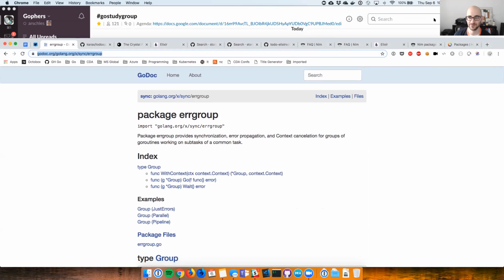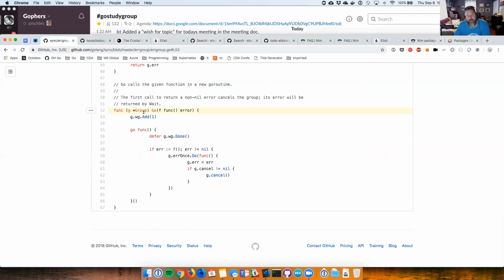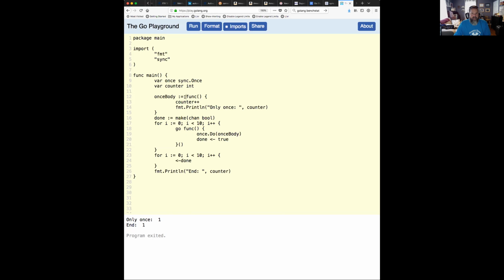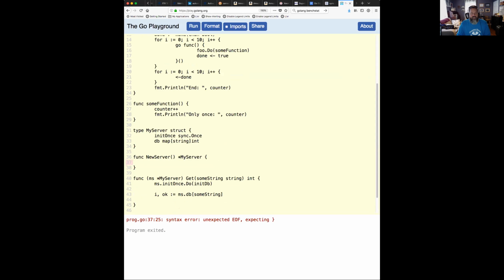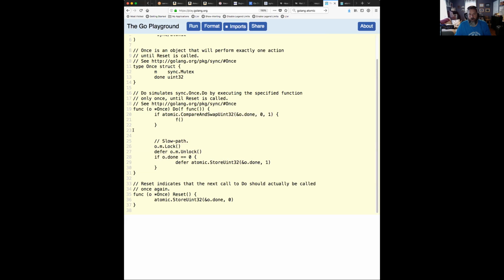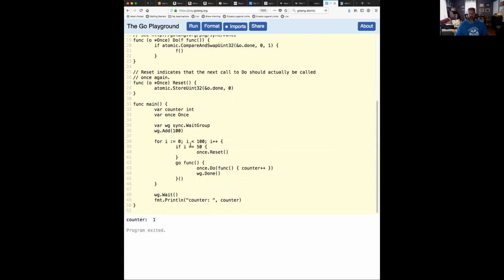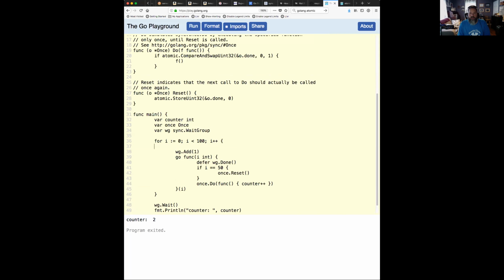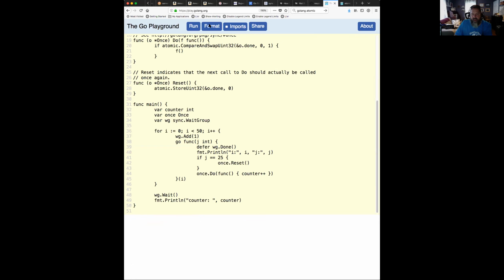2018-09-06 Go Study Group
We had a great time today!